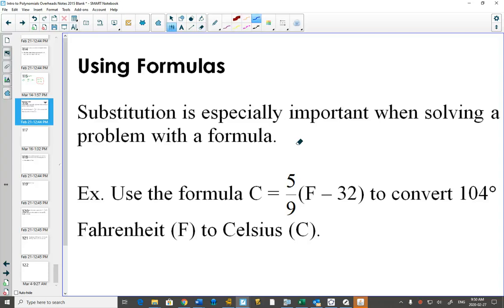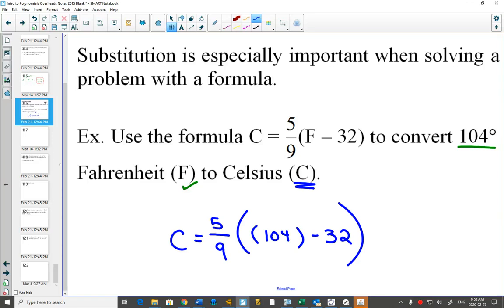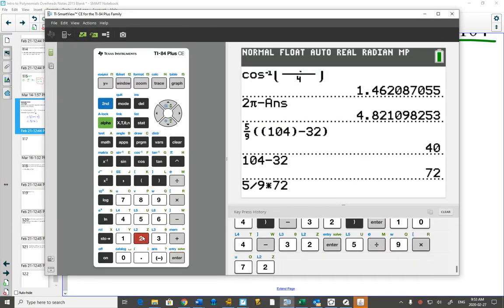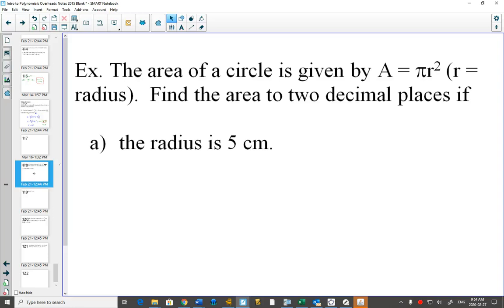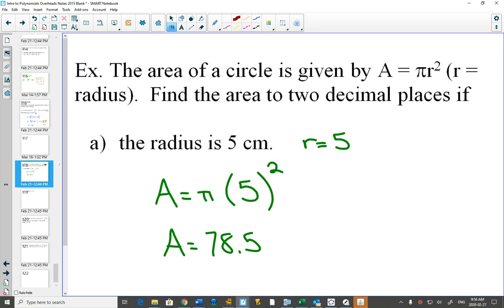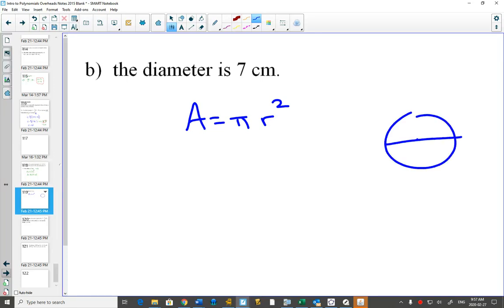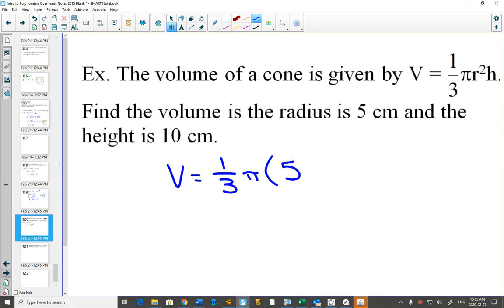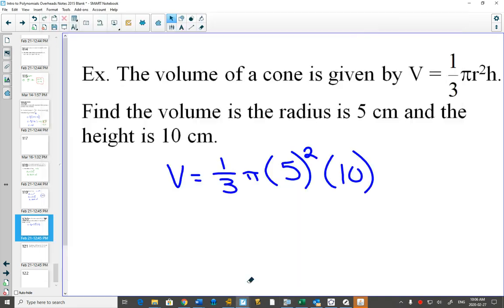10FT Using Formulas